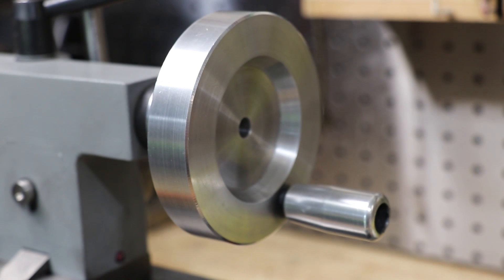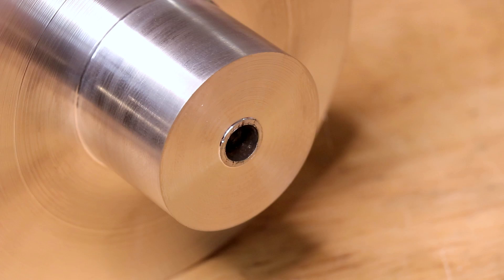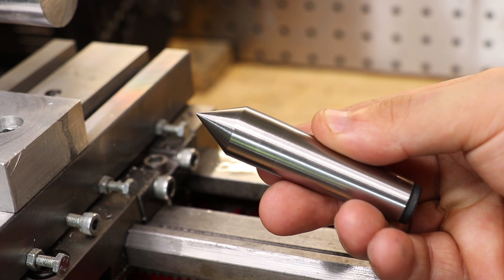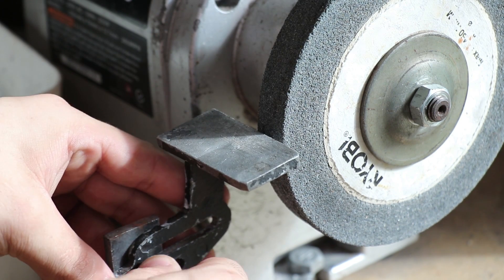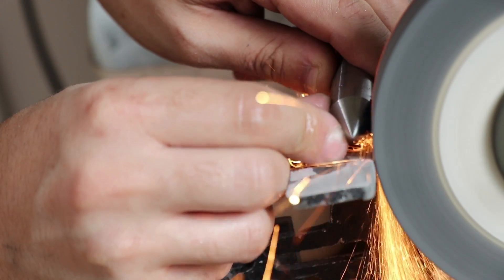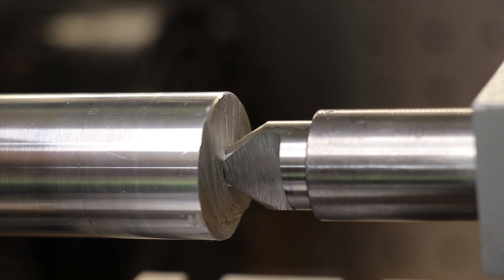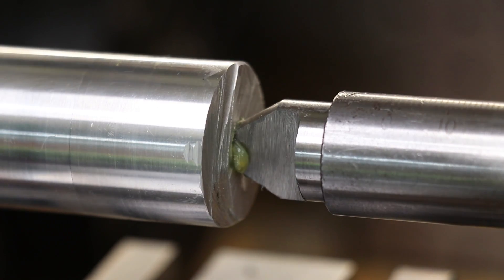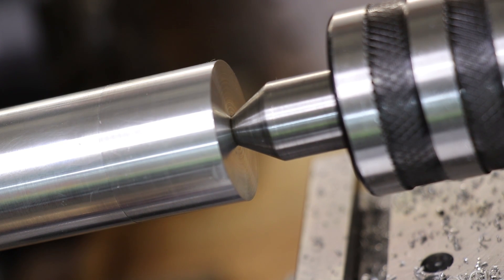Making A Half Dead Center Lathe Tool From A Dead Centre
G;day everyone,

In this video I will be making a half center for the mini lathe. A center provides a lot of rigidity to parts with a lot of stick out, but without a steady rest on hand I am unable to face off the parts.

To face off parts with a dead center installed I will need to make a half dead center tool. I will be grinding one from a dead center that I got with the lathe. I have never used the dead center and it has been in storage ever since I bought the lathe.

The project is simple and straight forward. I will grind a flat into the dead center using the bench grinder. The most critical part of the job is to ensure that the part does not head up and loose its hardness.

Making A Half Dead Center
Making Lathe Tools

Mini Lathe: Sieg C3 7x14 Mini Metal Lathe